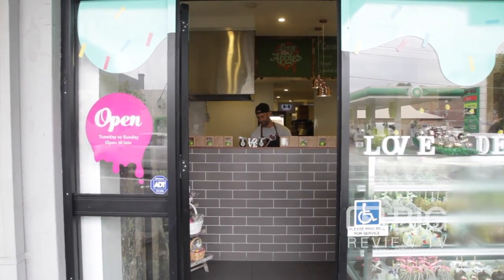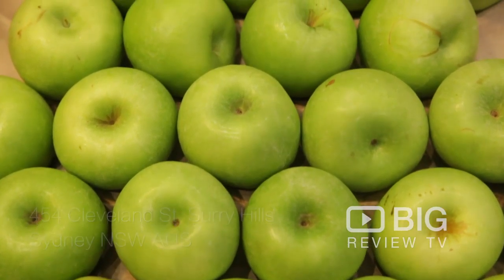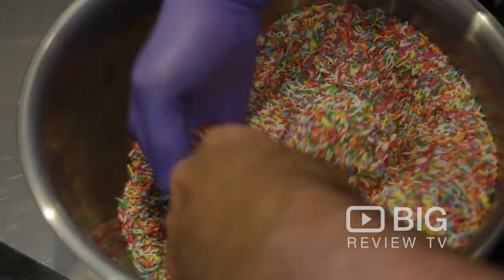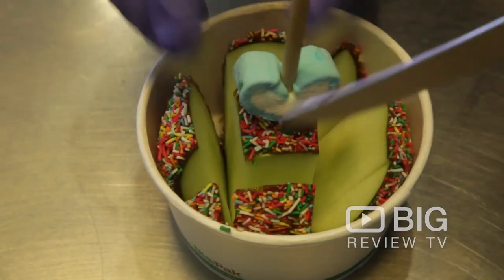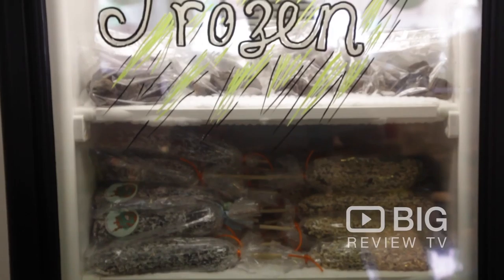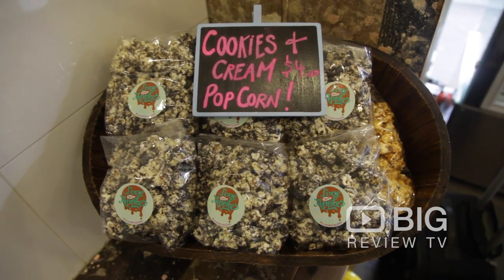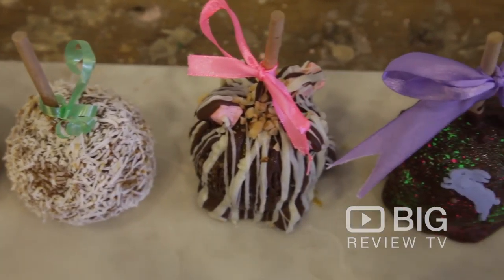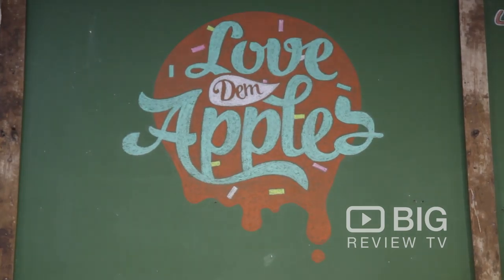Love Dem Applez Dessert Shop in Surry Hills NSW for Homemade Caramel Apples Dessert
Fresh, crisp green apples coated in our smooth, home made caramel and an assortment of delicious toppings. A healthy, sweet treat!

Love Dem Applez
454 Cleveland Street Surry Hills NSW Australia 2010